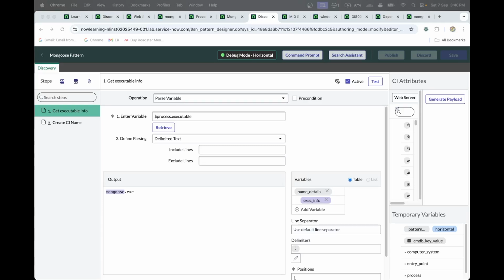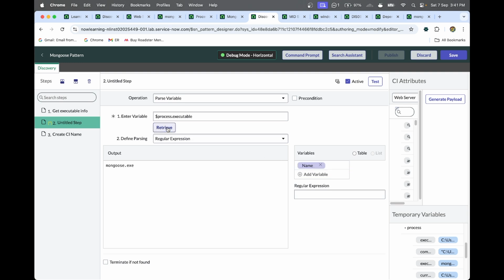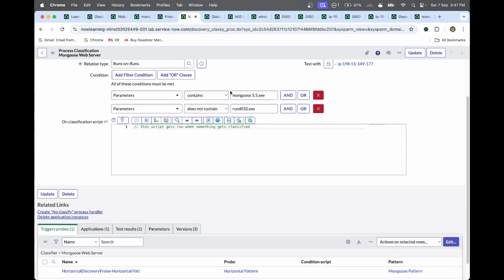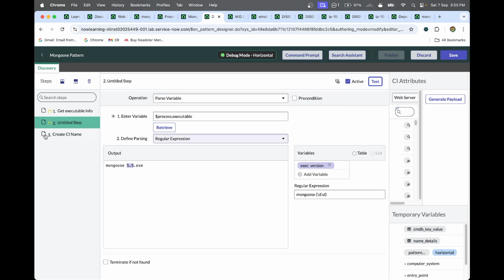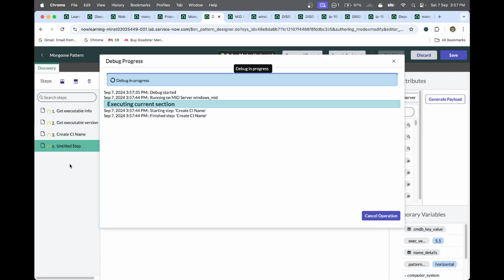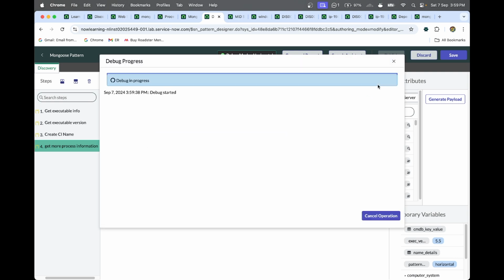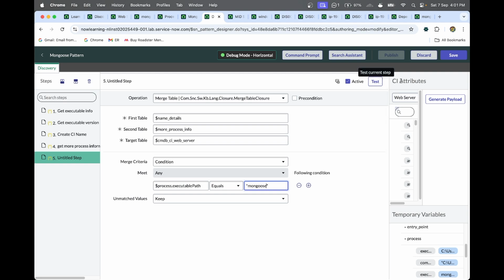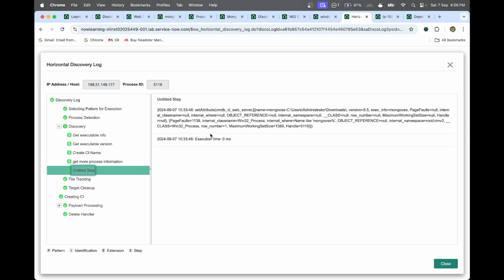#31 cmdb ITOM: Service Mapping Patterns | More mongoose requirements